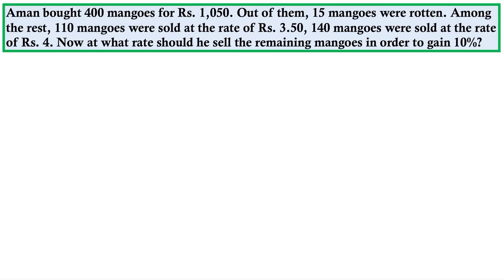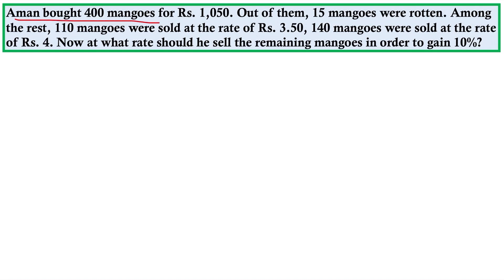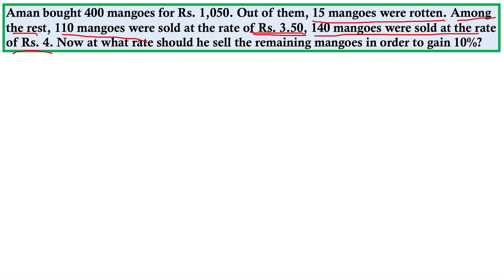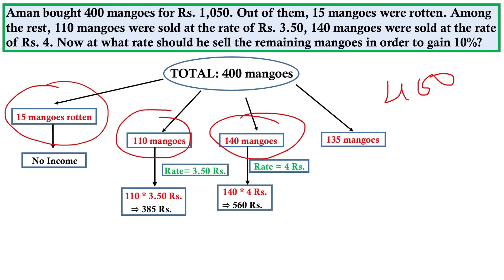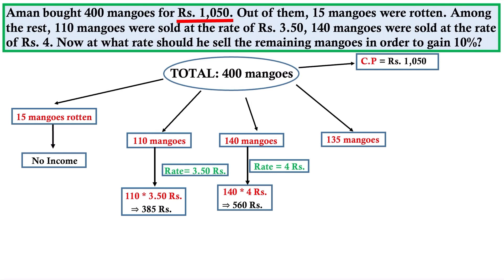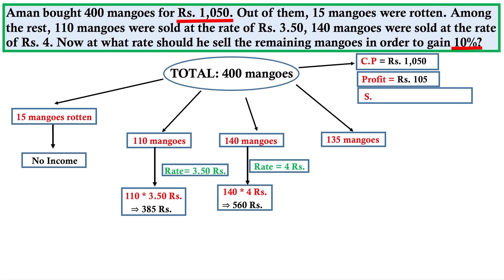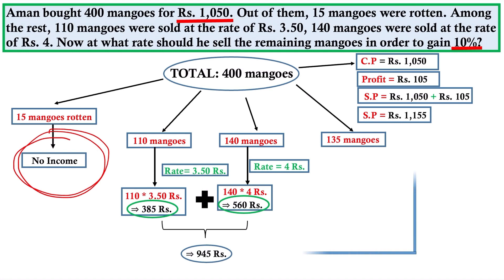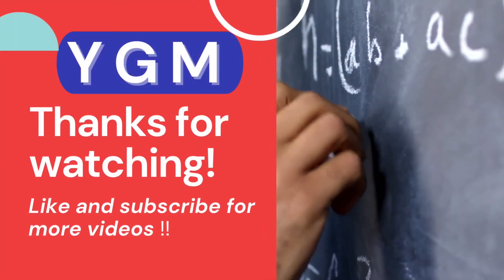Profit and Loss || Maths Model question || British Army & GCSPF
Note:
Typographical error: It is 1,145-945= 210

 NOT
1,115-945

Aman bought 400 mangoes for Rs. 1,050. Out of them, 15 mangoes were rotten. Among the rest mangoes, 110 mangoes were sold at the rate of Rs. 3.50, 140 mangoes were sold at the rate of Rs. 4. Now at what rate should Harke sell the remaining mangoes in order to gain 10% profit ?

This is a part of solving math model question that may appear on your assessment day of Gurkha recruitment for the UK army.

If you have any unsolved British army exam questions,  then please let us know through the comment section, we will help you by solving your problems to ease your journey for the British Gurkha army.